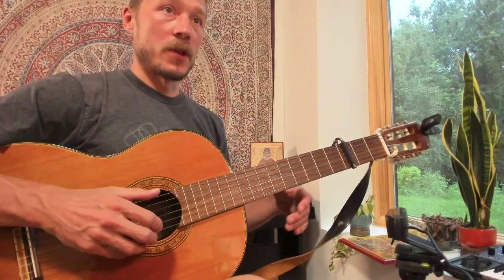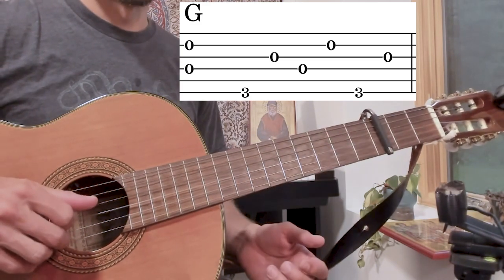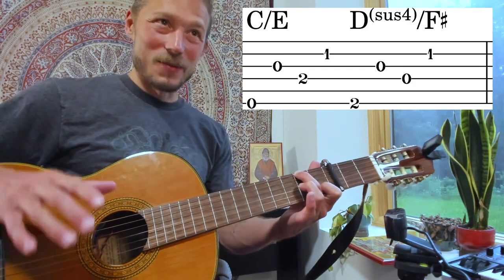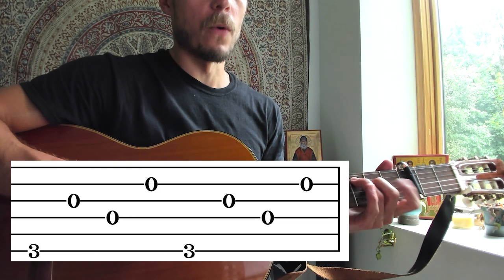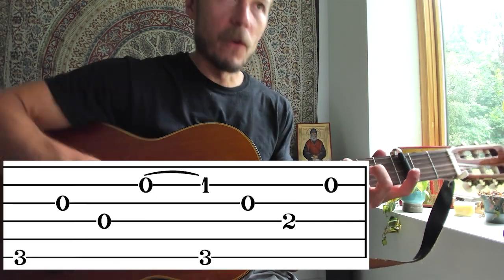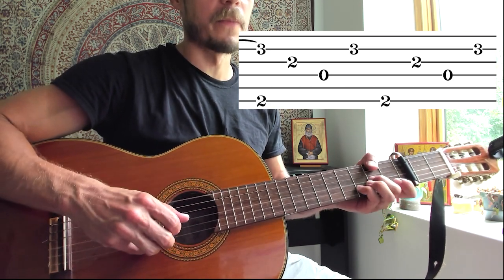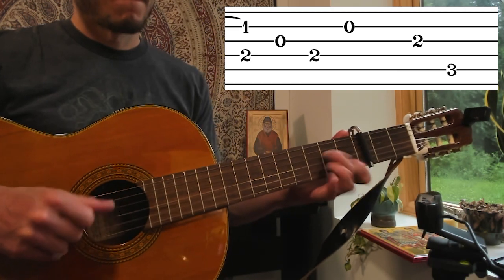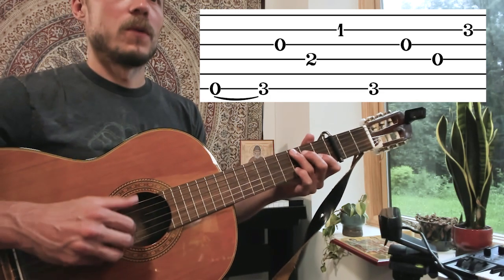"Many a Mile" - Patrick Sky - Complete Guitar Tutorial + Lesson w/ TAB - How to play w/ Chord Chart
Tutorial is live!

Passcode: Townes

My Guitar Models:
Gretsch G5122
Takemine C132-S

Timestamps:
00:00 Abridged Cover
00:40 Song Talk
3:14 m1-2
4:46 m3
6:22 m4-5
8:26 m6
9:22 Review m1-6
9:48 m7-8
11:28 m9-11
13:59 m12-13
15:24 Donation Pitch
17:23 Verse: m14-19
19:28 m20-23
20:29 m24-26
22:33 Join the DISCORD or the Zoom Meetings for real time help and feedback.
23:15 m27-32
24:30 m33-42
27:53 m43-45
28:46 m46-47
30:15 m48-49
32:06 m50-54
34:03 m55-65
36:31 CHORD CHART/Simplified and Singing
42:43 SLOW RUN: intro m1-13
43:32 SLOW RUN: verse m14-42
45:45 SLOW RUN: verse w 2nd ending
47:59 SLOW RUN: verse w 3rd ending
48:16 SLOW RUN: coda m53 to end
49:24 CONGRATS!